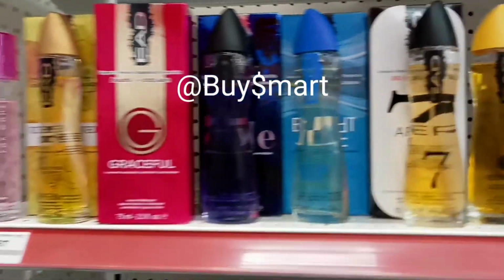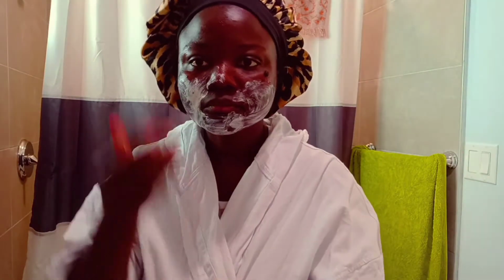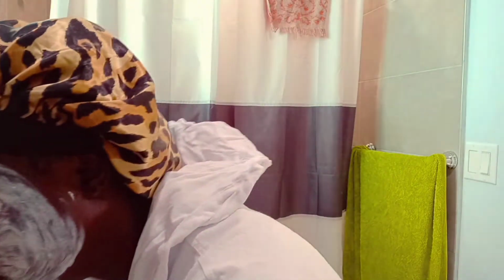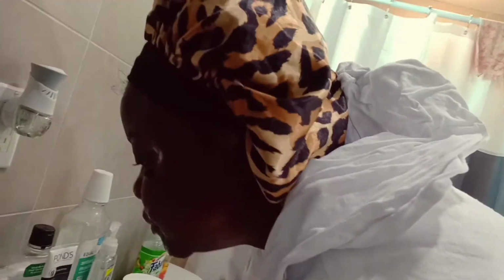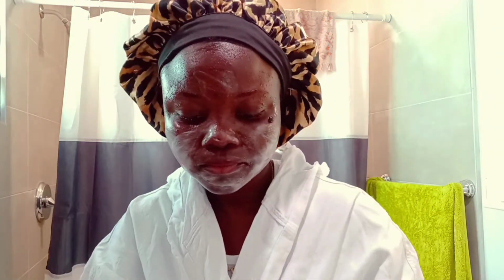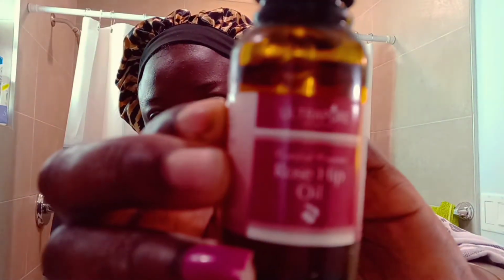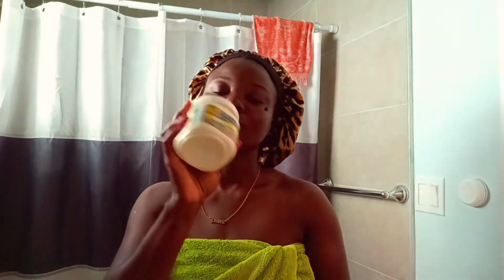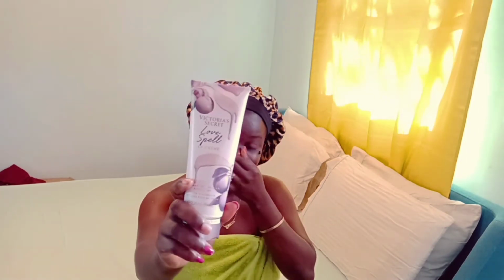My Morning Routine👩